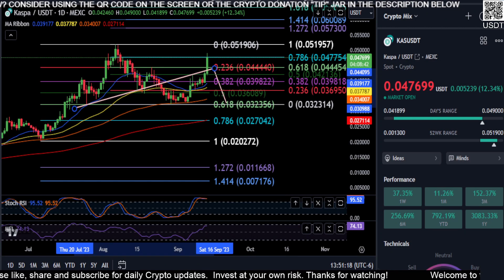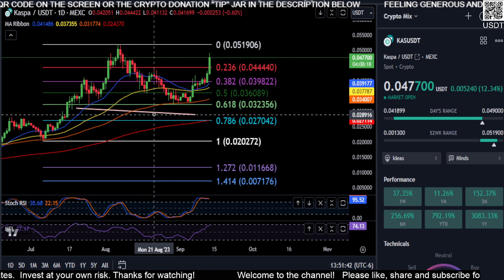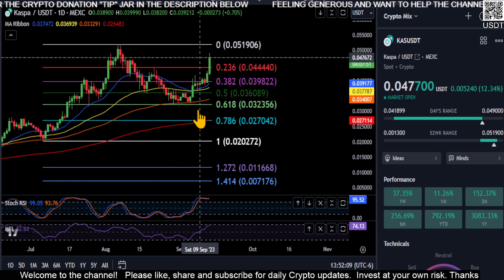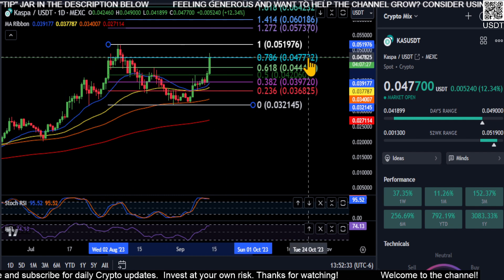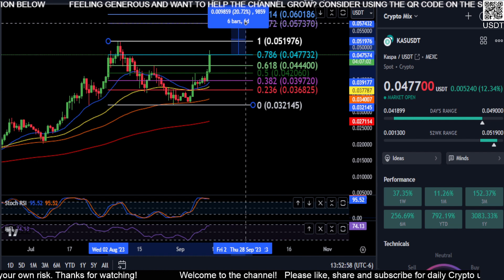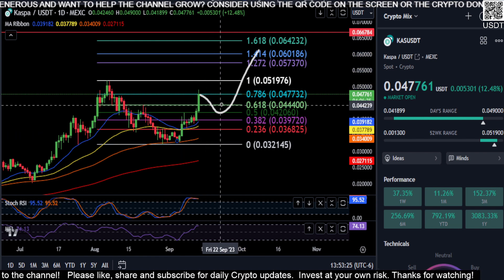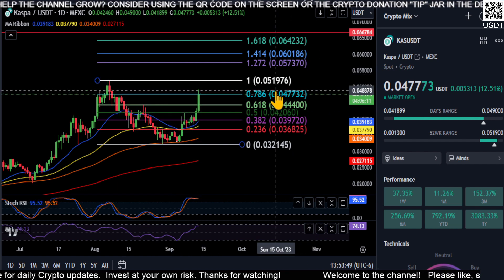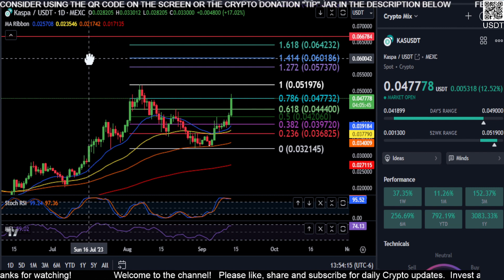It happened Kaspa is BULLISH! Daily Analysis & Update 2023 Crypto